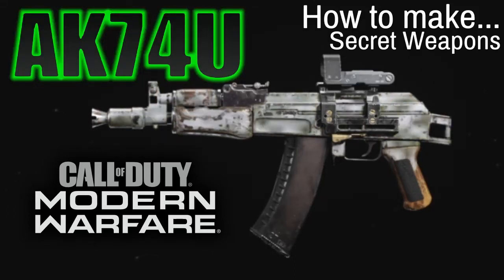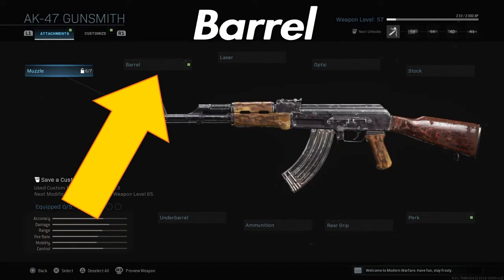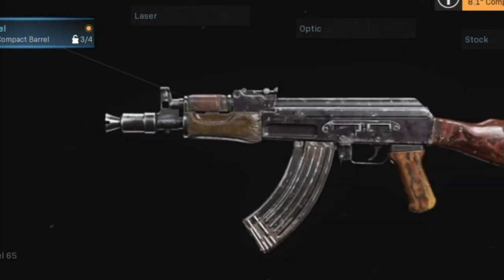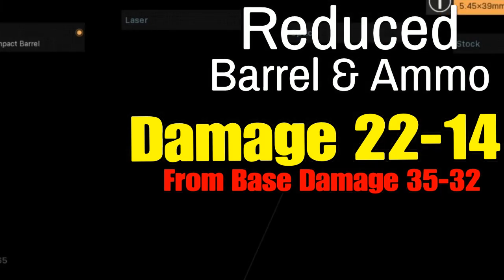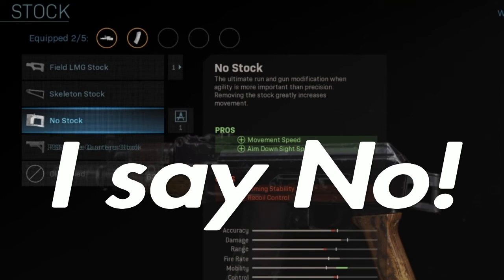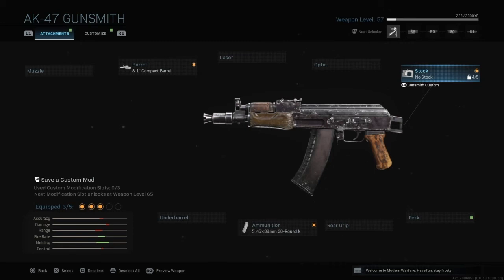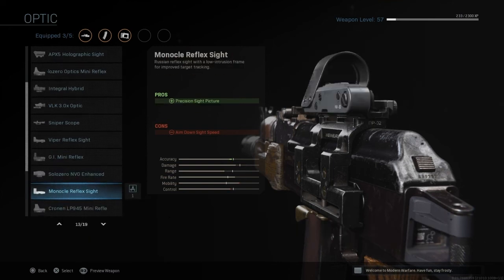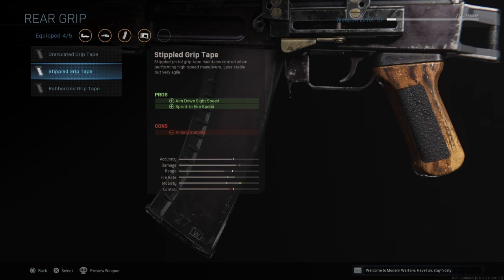How to make AK74U - Modern Warfare Secret Weapon Builds AK74U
Step by Step how to make the AK74U a secret weapon you can make. Plus some stats on gun performance.

PlayStation 4 Console - 1TB Slim
PlayStation Gold Wireless Headset 7.1 Surround
PS4 Controllers
GTA5 Game
CoD MW Game